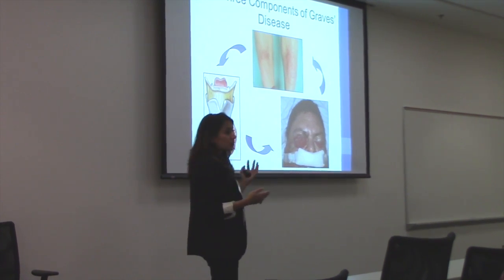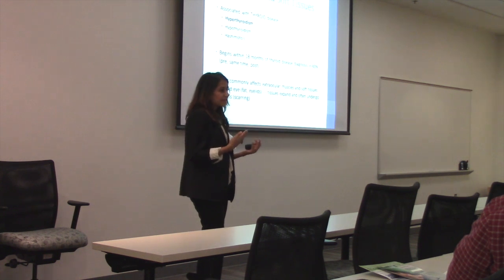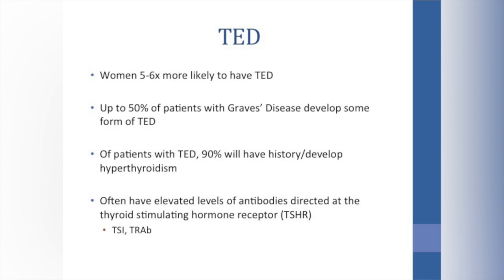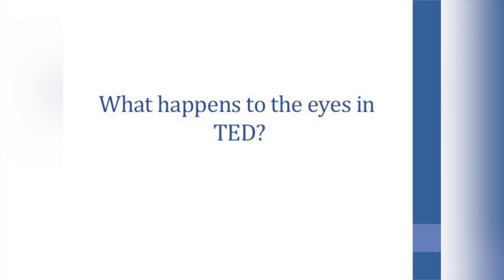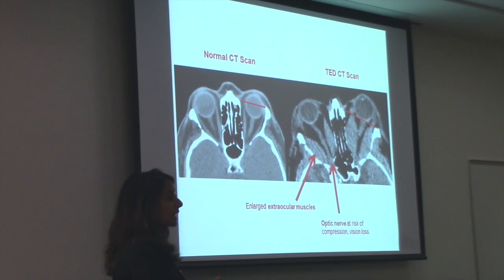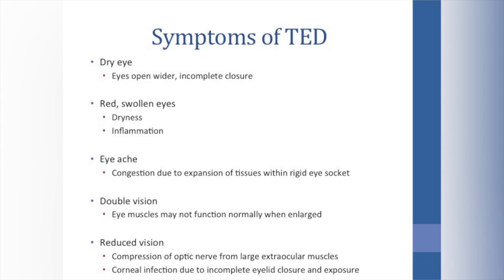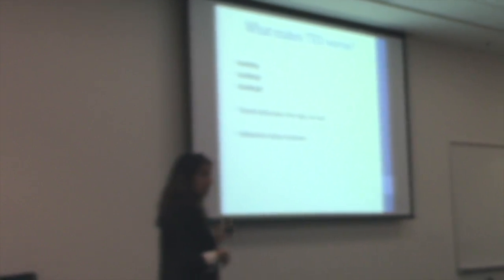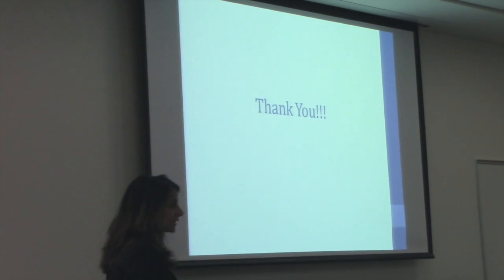What is Thyroid Eye Disease by Dr. Shivani Gupta